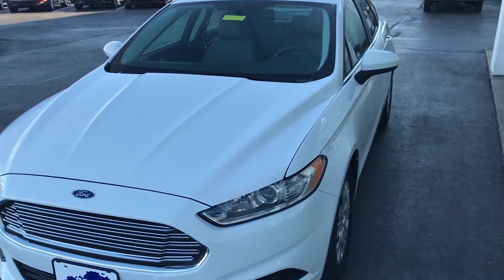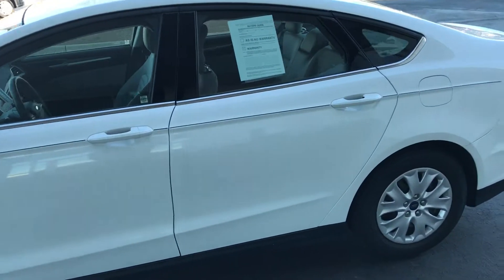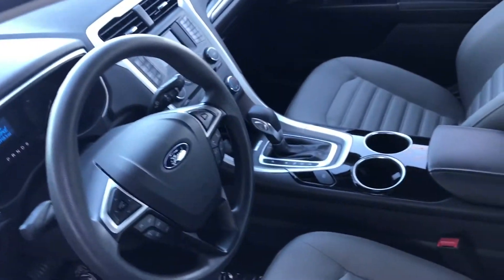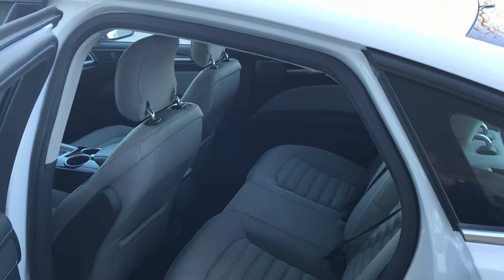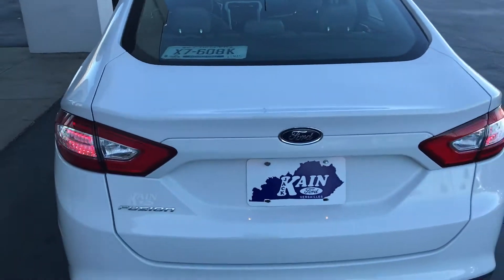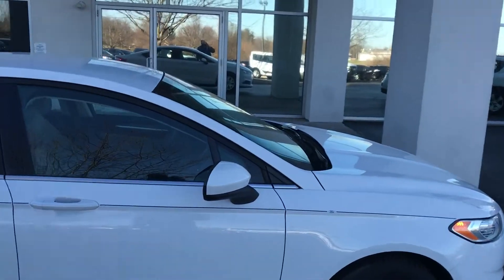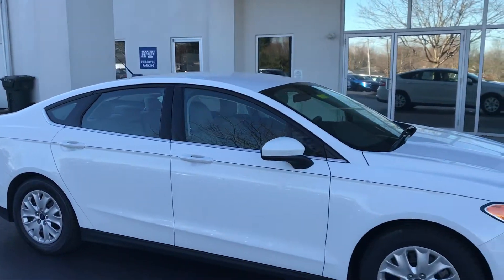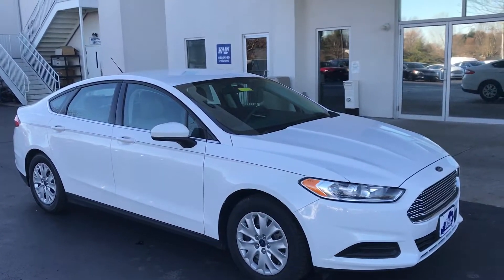2014 Fusion S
Check out this 2014 Fusion S